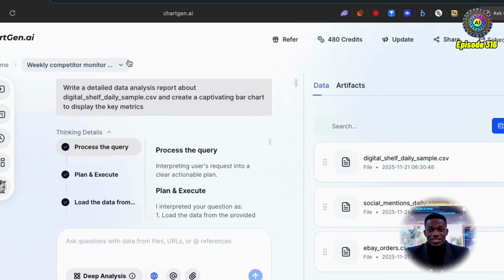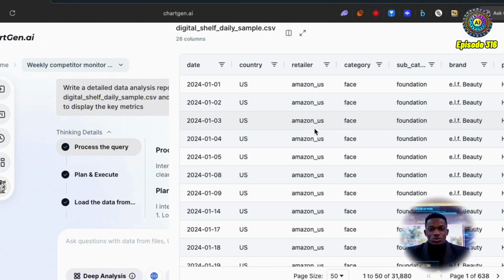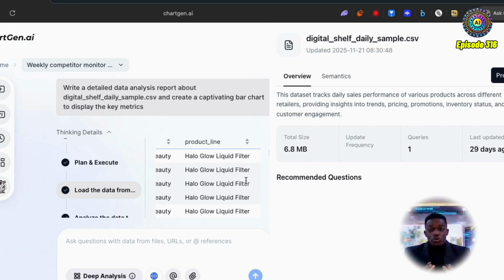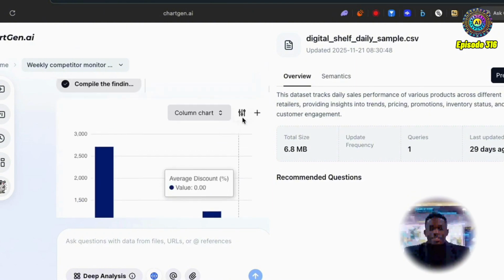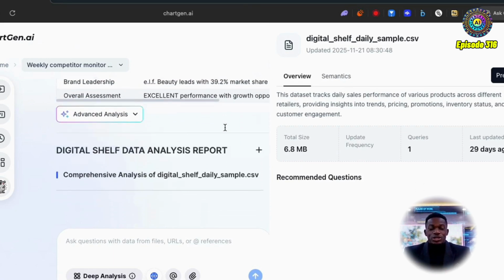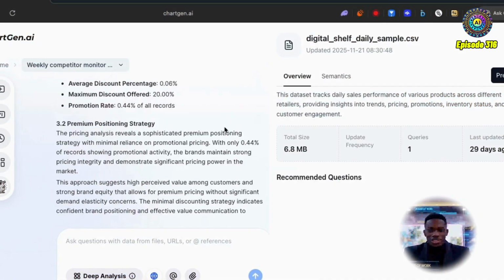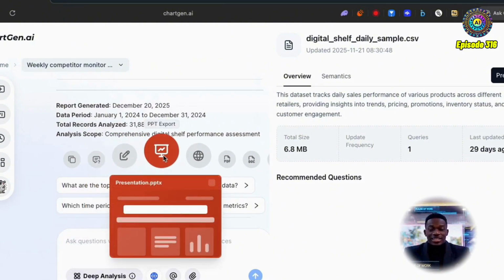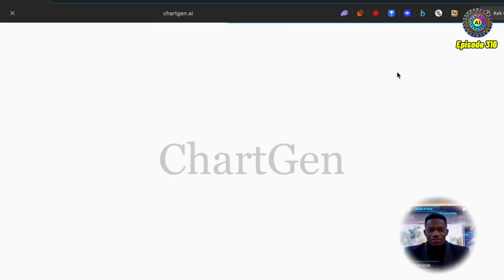This AI Turns Raw Data Into Charts & Reports Automatically 📊 EP #316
📊 Turning raw data into clear insights usually takes hours — cleaning spreadsheets, building charts, and writing reports. Chartgen AI automates that entire workflow by turning files, datasets, and URLs into visual charts and structured analysis reports in minutes.

In this video, I upload a real dataset and walk through how Chartgen AI processes the data, generates visualizations, and produces a full written report — step by step.

Here’s what you’ll get from this video:
✅ How Chartgen AI analyzes files and datasets automatically
✅ AI-generated charts, funnels, and visual breakdowns
✅ A full written data analysis report from raw data
✅ How to explore metrics interactively (hover, drill-down, compare)
✅ Export options: PDF, PowerPoint, web pages, and more
✅ Who this tool is best for (CTOs, analysts, founders, e-commerce teams)

If you work with spreadsheets, analytics, reporting, or dashboards, this tool can save you a huge amount of time by automating the boring parts of data analysis.

00:00 - Intro
00:16 - Walkthrough
02:20 - Perfecting Prompts
02:49 - Walkthrough